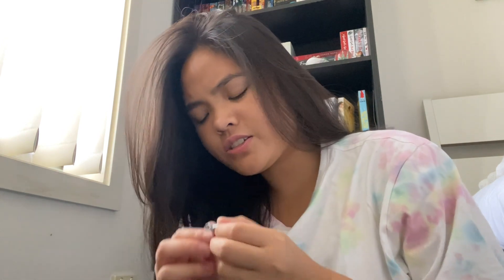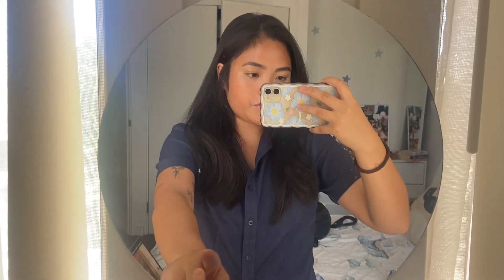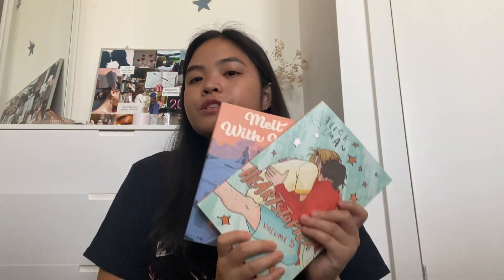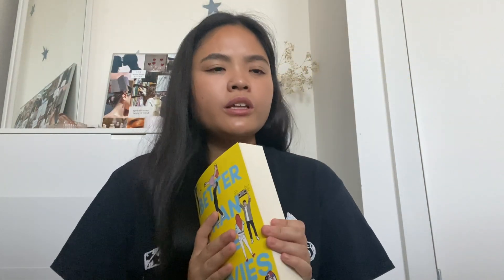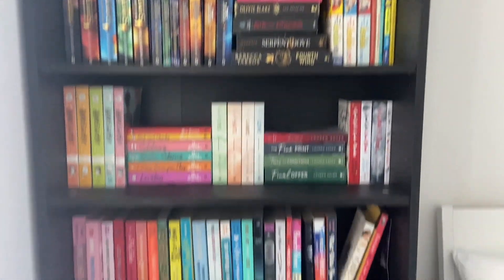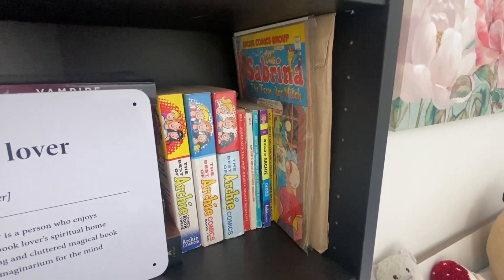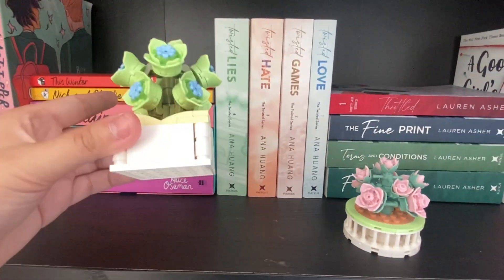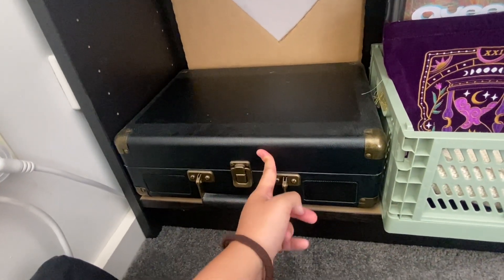Bookish Vlog (January reading wrap-up, Unhaul, Bookshelf Organization and Tour)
In today’s video… I put together the finishing touches on my bookcase, present my January 2024 reading wrap-up, show the books I’m unhauling, reorganize my bookcase then give you a bookcase/bookshelf tour!

bookstagram: thatbookashgirl
booktok: thatbookashgirl

personal instagram: ashxgabrielle
personal tiktok: ash_gabrielle